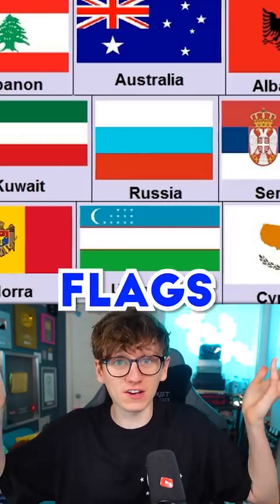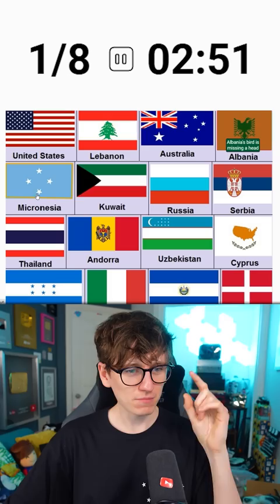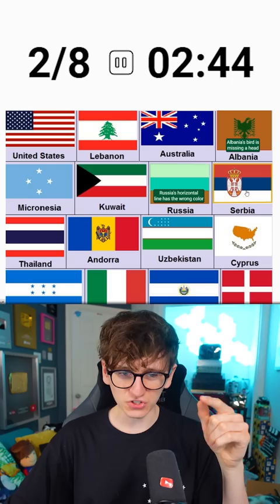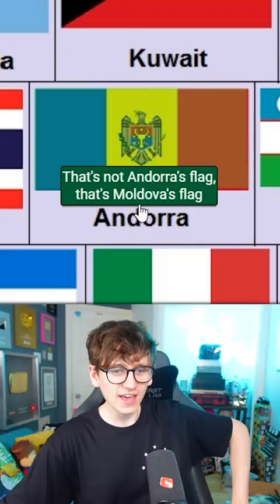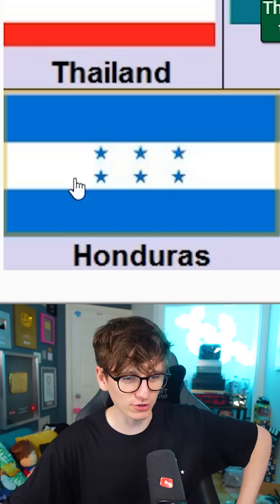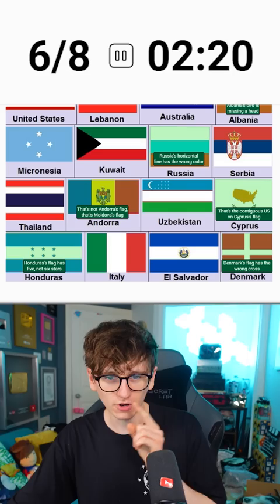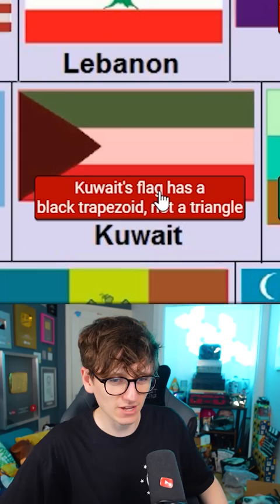Find the FAKE Flags!